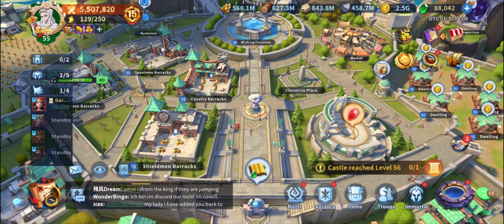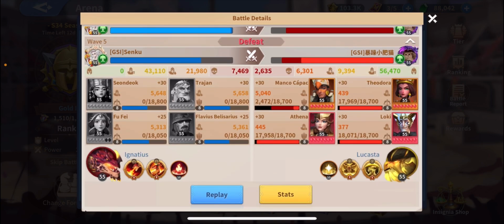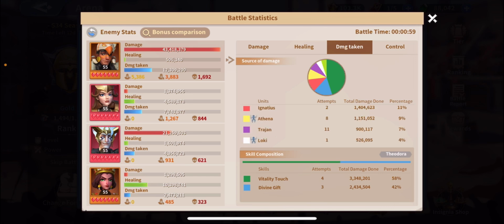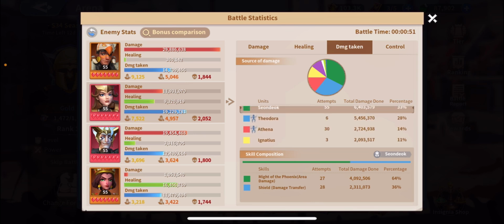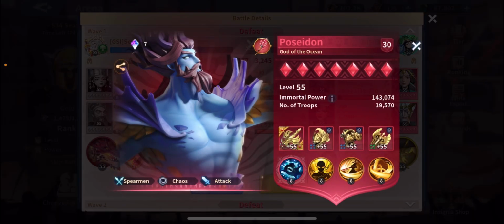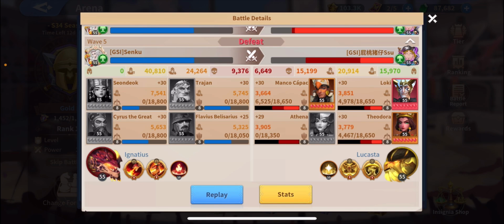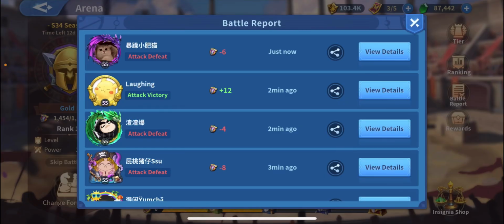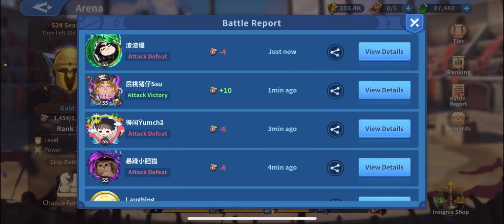Infinity Kingdom - Flavius Vs Athena ( Fully Max )